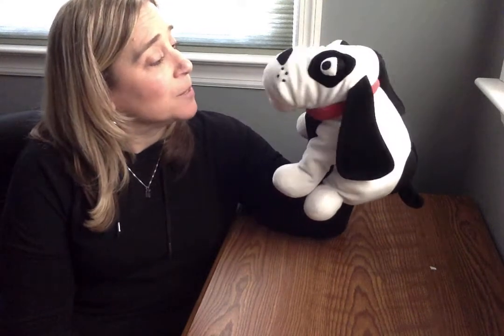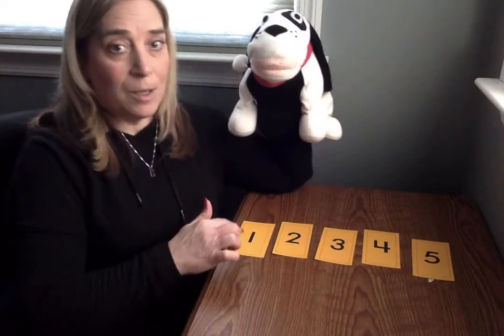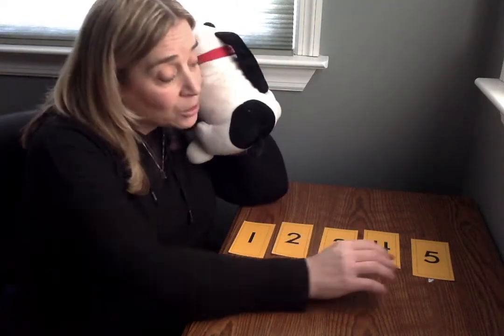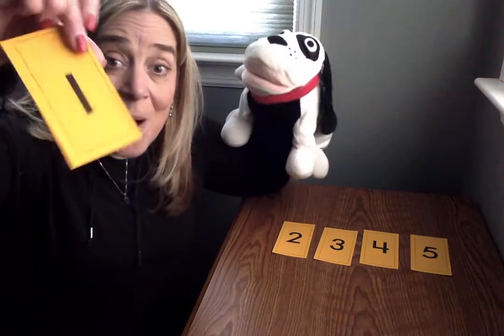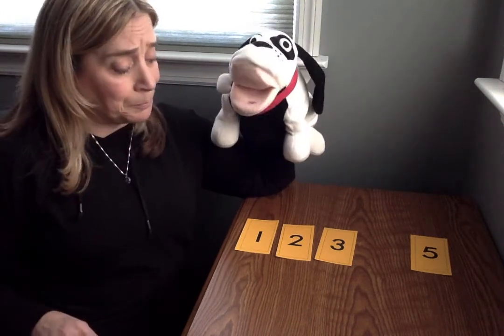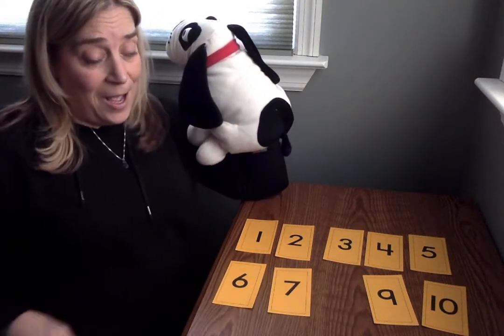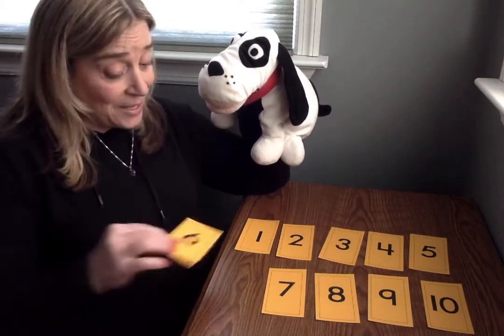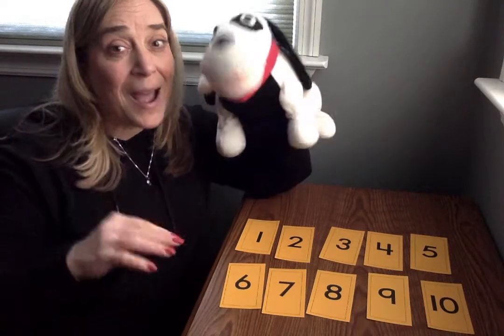BB WEEK 23 What's the Missing Number